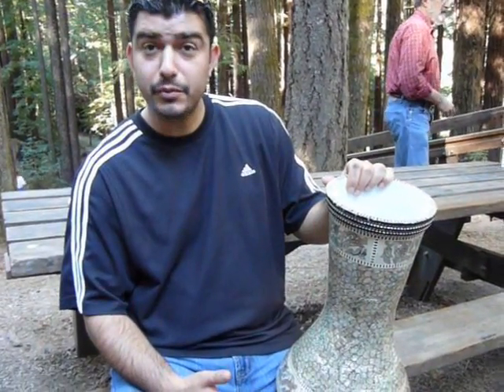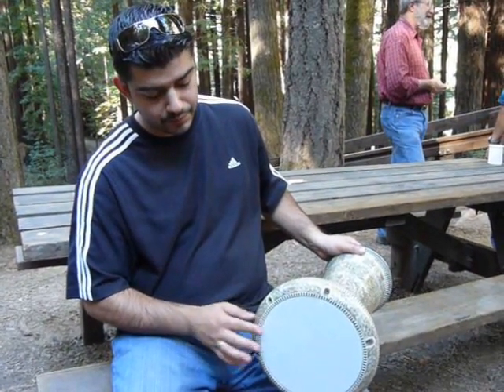Murat Tekbilek demonstrates the Darbuka or Dumbek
Murat Tekbilek is the son of Omar Faruk and Susie who are from Turkey. He shows us the different sounds this drum can make and his obvious talent. Also included is footage of Murat performing on stage with his father and Dror Sinai, Hasan Isakkut and others. More fun clips from camp are included of drum sessions and classes and the kitchen staff's dance.